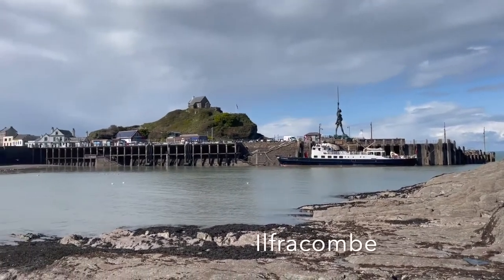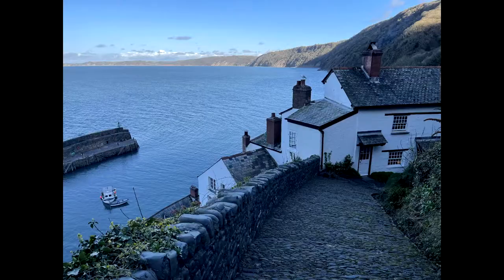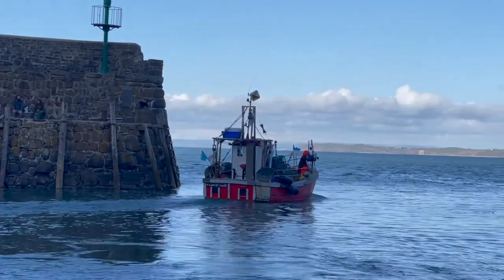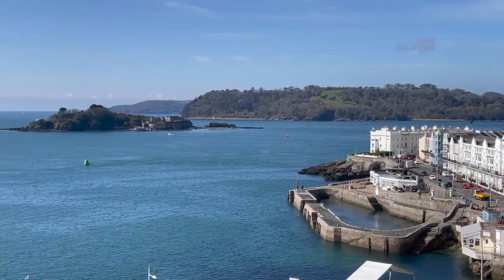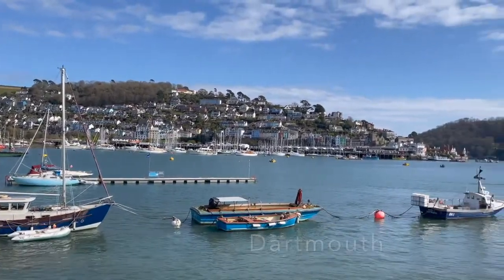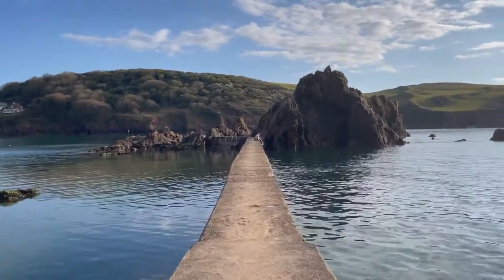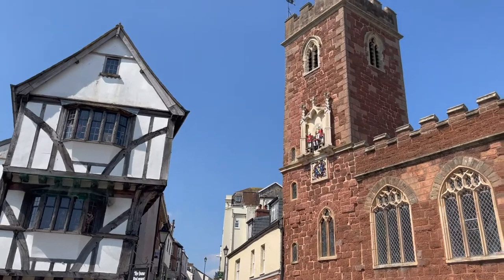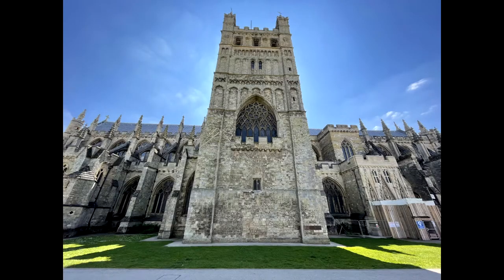ENGLAND || Devon - travel vlog (Clovelly, Dartmoor, Exeter, Hope Cove, Lustleigh) 15 Degrees North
15° North are travelling again! This time we are heading south, to the glorious rolling English countryside of Devon. We’ll be visiting: Lynton & Lynmouth, Clovelly, Ilfracombe, Portsmouth, Dartmouth, Hope Cove, Totnes, Torquay, Brentor, Dartmoor, Widdicombe-in-the-Moor, Lustleigh and Exeter.
Jérémy and Ben here again! We love to travel and to satisfy our wanderlust, we are on a European roadtrip exploring the best places for a city break on the continent. We love to escape Britain to experience the best culture, cuisine and attractions that Europe has to offer. If you’re a tourist like us and just need a good itinerary for what to do and how to do it when you’re in Devon, we will show you the best things to put on your itinerary.
 Transcript:
Devon is at the heart of South-West England. Sandwiched between Cornwall, Dorset and Somerset it contains two National Parks, a North coast that faces Wales (Ben’s home) and a South coast that faces France (Jeremy’s home). With idyllic countryside, coastal towns, the Medieval city of Exeter and major port Plymouth, this is a county that really does have it all. It’s far enough away from London to feel rural and remote, but is still connected easily to the rest of the country.
And so we start our roadtrip on the North Coast, exploring Lynmouth and Lynton, which are but metres away from each other, but separated by a cliff.  You can scramble up the steep footpath to get to the top, or you can take the easier route, hopping on the Victorian water-powered funicular, which uses gravity and filled water-tanks to pull you to the top.
Along the coast is Ilfracombe, a seaside town and beach resort with a scenic harbour dominated by an enormous statue on its quayside. Entitled ‘Verity’, the statue was erected in 2012 and was created by world-famous artist Damien Hirst. Over 20 metres high, the bronze structure depicts a pregnant woman holding a sword above her head.
Clovelly is often voted the most picturesque village in all of Britain. Situated in a steep ravine that declines sharply from the North Devon uplands to the sea, its cobbled main street is lined with quaint cottages that meander their way down to its quaint harbour. Every single structure on that street is listed, with 71 Grade 1 and Grade 2 buildings making up this unique village. Completely shut to traffic, there is a car park at the top of the hill and you pay an entrance fee as the village is privately owned. It’s quite the struggle to get from the bottom to the top of this hill, so clearly the residents are much fitter than us, having to carry all their groceries up and down, or drag them on their sledges.
Next we travel to the south coast to one of the UK’s biggest ports, Plymouth. Sitting between the mouths of the River Tamar and the River Plym, some of the biggest moments in British maritime history took place here. Including the departure of the Mayflower to the New World in 1620, the location of which is marked with a plaque. Alongside many others, referring to both the good and bad sides of British seafaring, including explorers, armies, deportations and slave ships.
Dartmouth is an absolutely stunning little town, unsurprisingly sitting at the mouth of the River Dart. What an imaginative name. Groundbreaking.
With all this coastline, Devon is home to a lot of beaches. The North coast is famed for its surfing beaches thanks to being exposed directly to the Atlantic tidal swell. While the south’s are calmer and more family-friendly. This was our favourite, Hope Cove, which was only a few miles from the coastal town of Salcombe.
Exmoor and Dartmoor are the county’s two National Parks and though the former  has rugged coastline, the latter is probably the prettier of the two, containing quaint little villages nestled amid the rugged moorland. Rolling, green and luscious, this is the kind of English countryside that is idealised worldwide, populated with little thatched cottages, quaint medieval churches, village greens, cricket and lots and lots of sheep. And don’t forget cows, which produce the famed clotted cream, the most important part of Devon’s most famous culinary offering to the world: a cream tea.
We finish our Devonian escapade in its capital, the ancient city of Exeter. A city has existed in this spot since Roman times and became an important religious centre during the Middle Ages. The city’s impressive cathedral was built at the end of the fourteenth century and contains the longest vaulted ceiling in the world. A very pretty city, Exeter and Devon itself is a stunning county to explore.